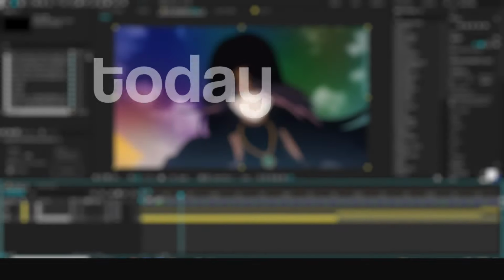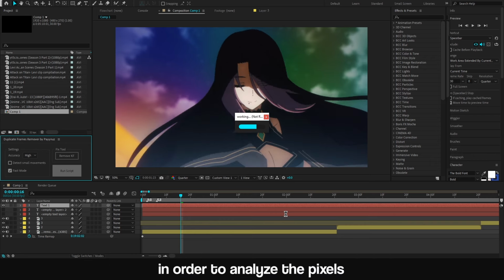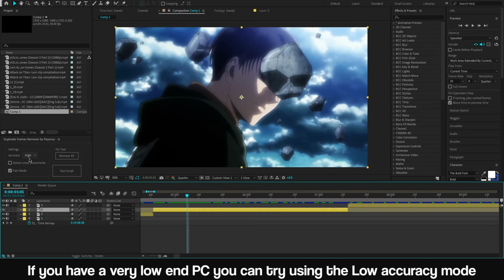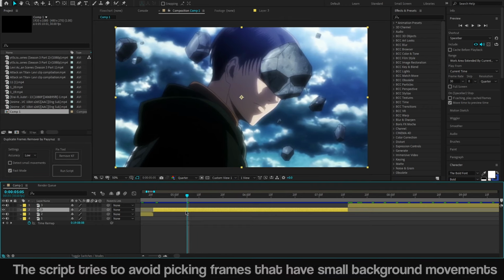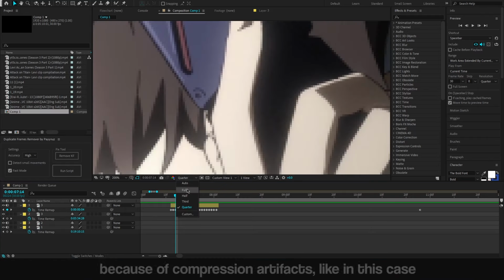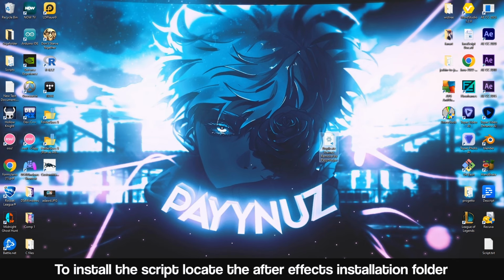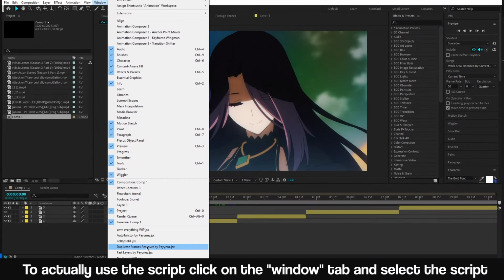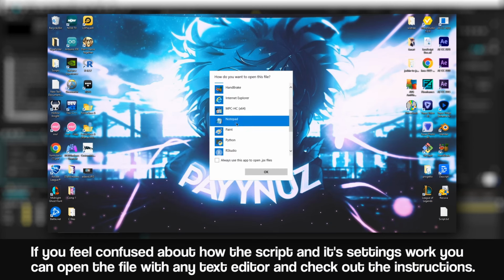Remove Duplicate Frames in ONE Click / After Effects Script for Anime Edits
In this video I'm releasing a script that removes duplicate frames in anime clips. This is meant to speed up the twixtoring & flowframing process of clips.

Timestamps:

0:00 Introduction
0:13 Script Showcase
0:34 How to speed up the script
0:58 Detect small movements
1:14 Remove Keyframes Fix
1:33 Install guide
1:53 How to dock the script